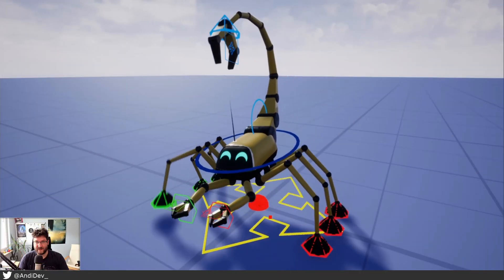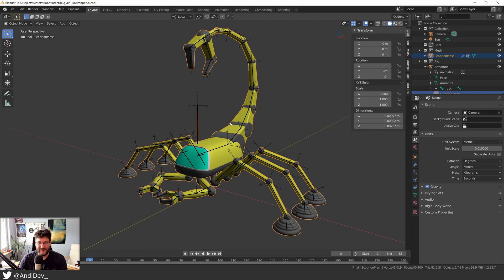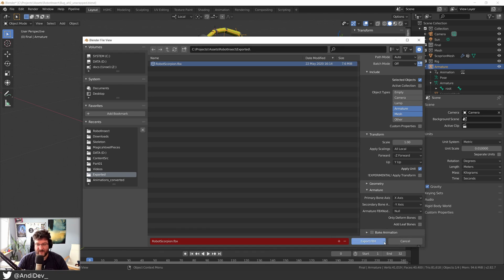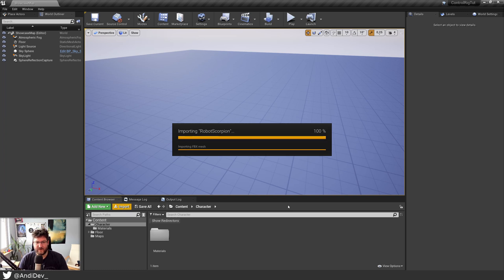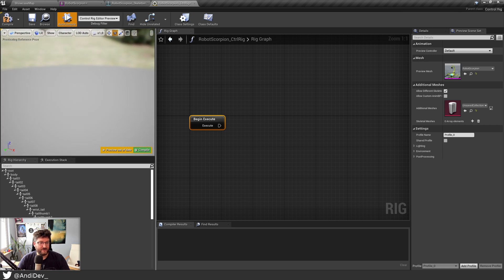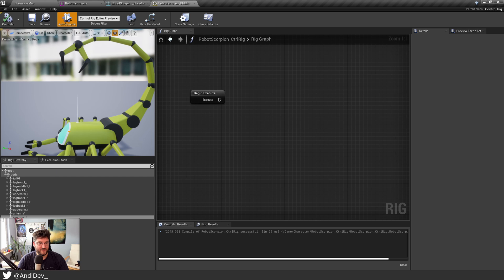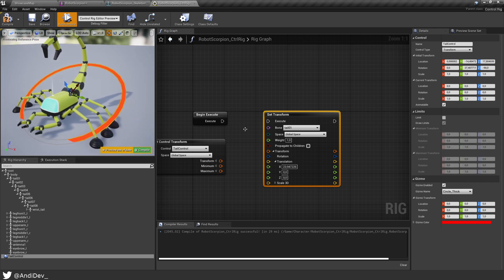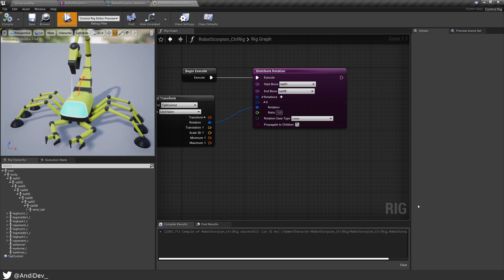UE4: Control Rig - First Steps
This is my very first tutorial video for an experimental series of videos about me learning rigging and animating with the help of Control Rig in Unreal Engine.

I briefly talk about my background, what Control Rig is and how to prepare your model in Blender.
We then import the model, enable Control Rig and check out the Control Rig Editor.
At the end we create one control and use the Distribute Rotation Solver to move the scorpions tail.

There is a brief outlook what comes next.

Also check out the Control Rig Mannequin Project on the Marketplace for further studies: